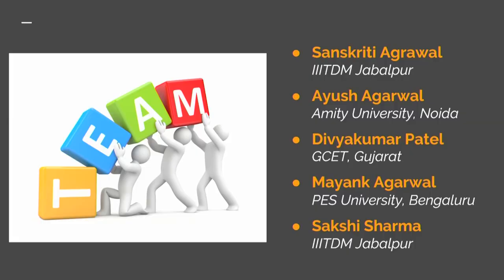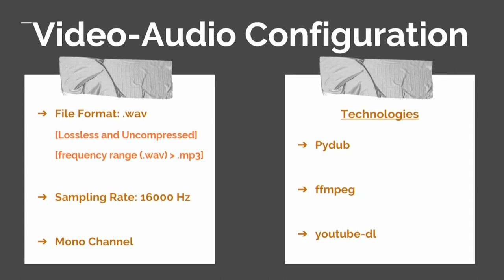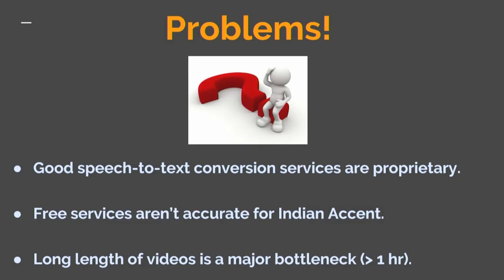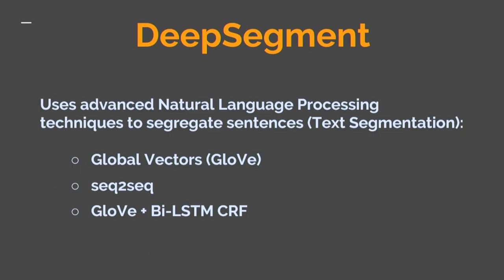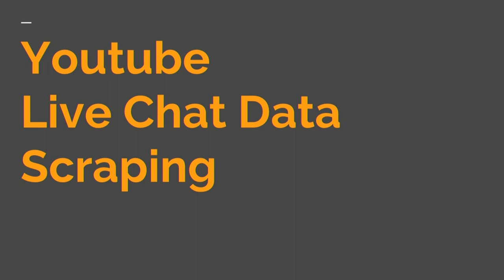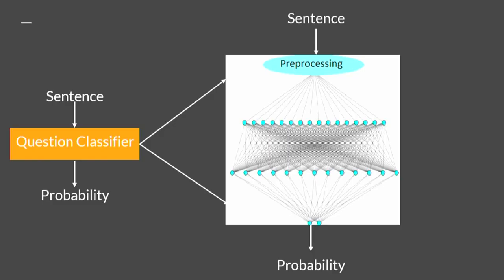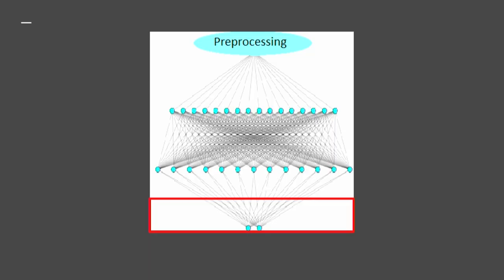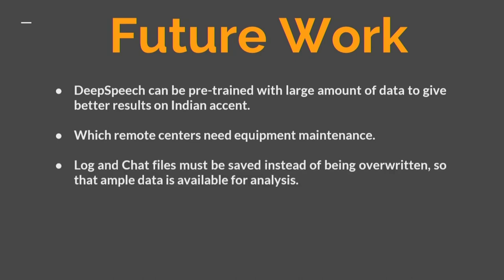SI2019 S S009 Data Analytics Pipeline for A-VIEW System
They talked about brief introduction to project, A-VIEW, workflow of the project, video transcript extraction, problems faced, DeepSpeech model, DeepSegment, selenium and different type of web scraping.